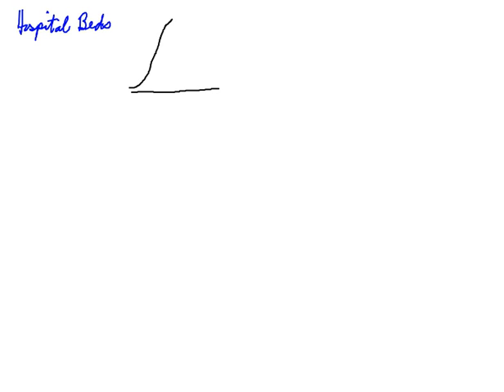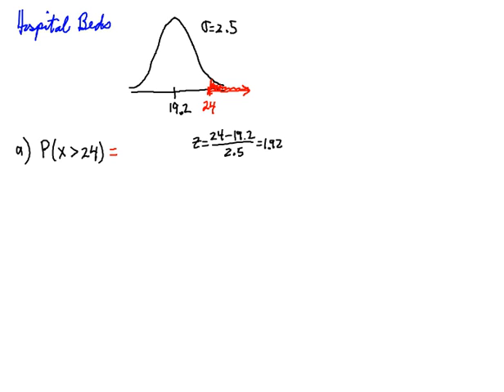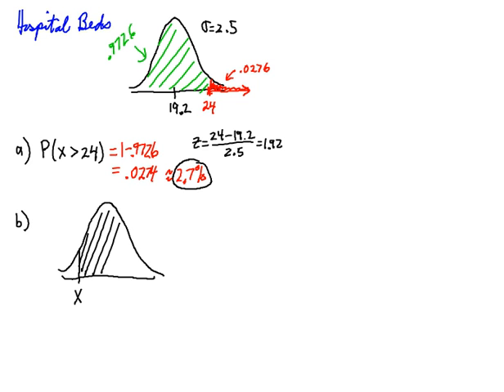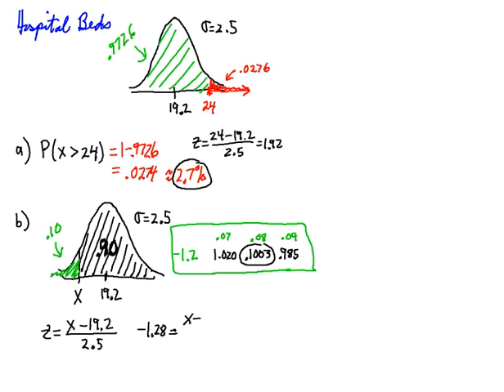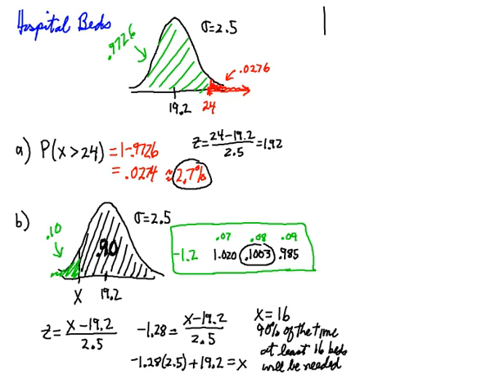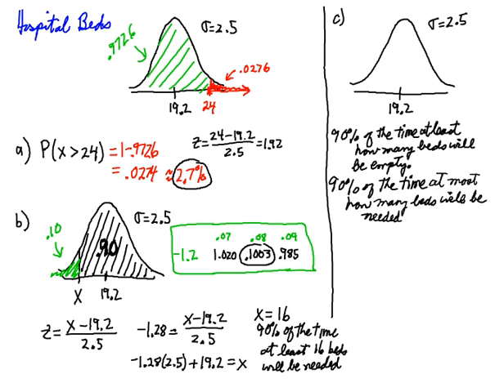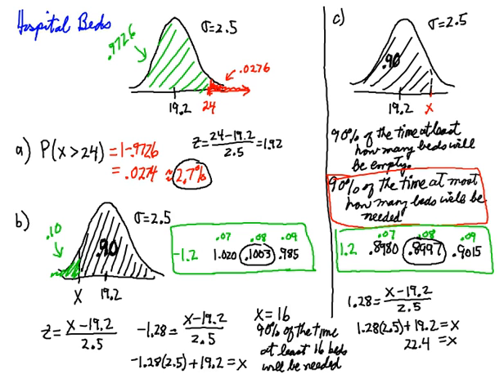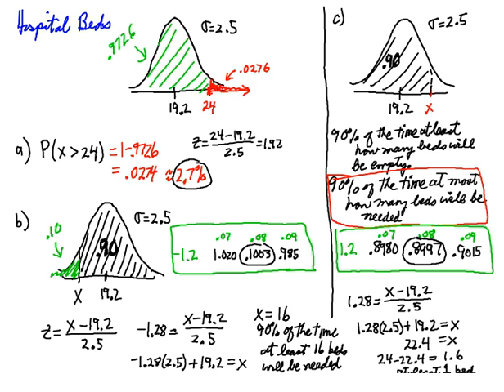MAT 2170 beds normaj dist